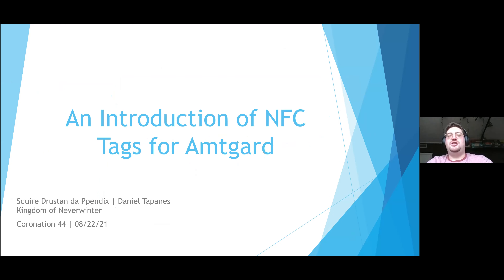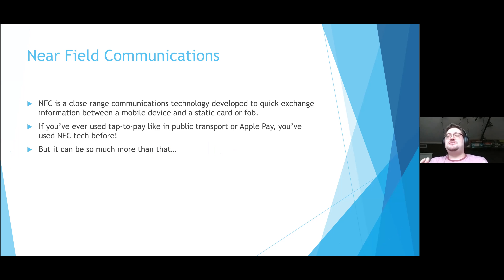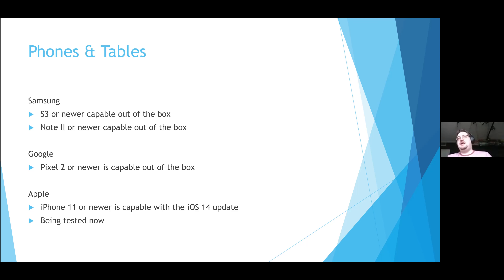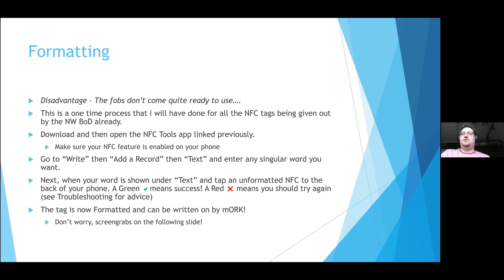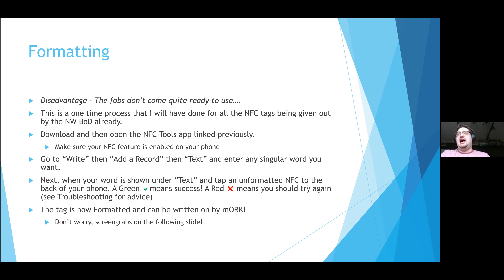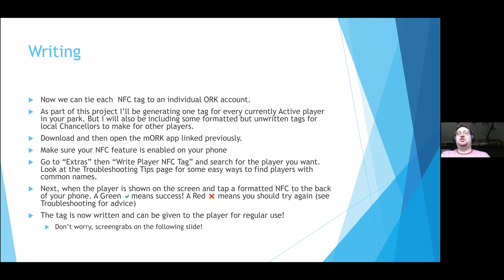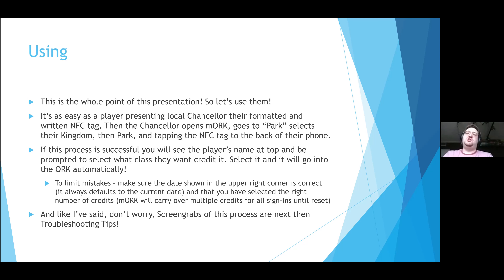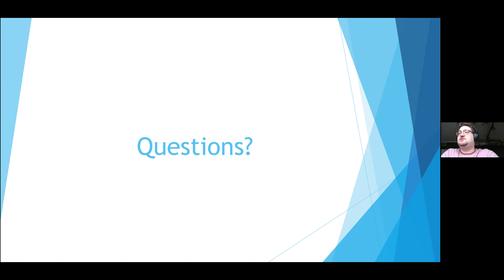NFC Tags Project and Use of mORK for Chancellors with Drustan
Recorded off zoom for Neverwinter's 44 Coronation, August 22, 2021.